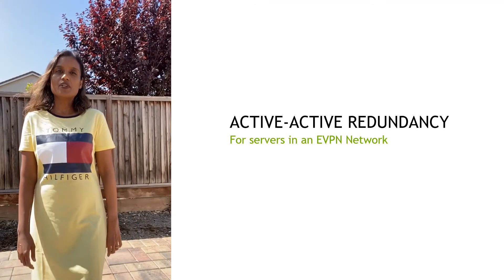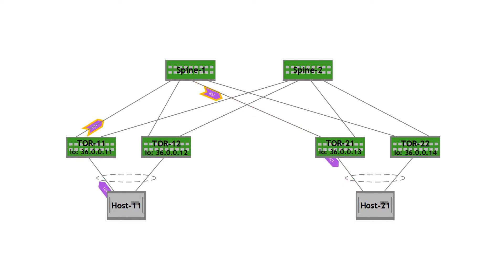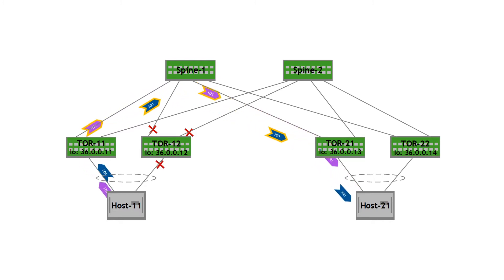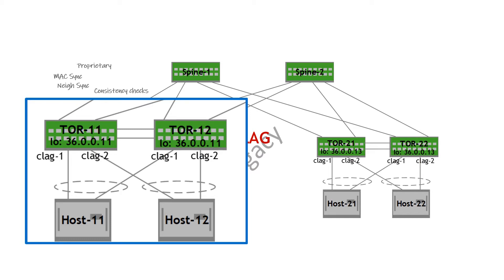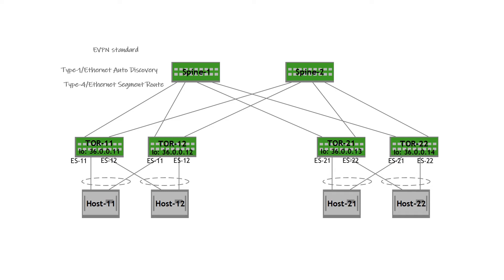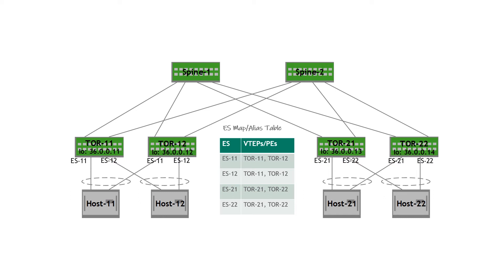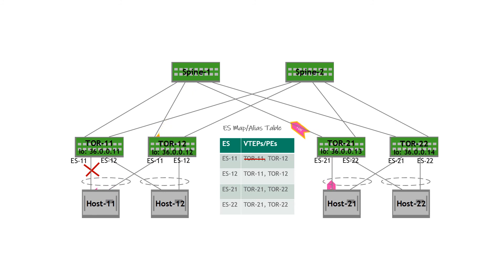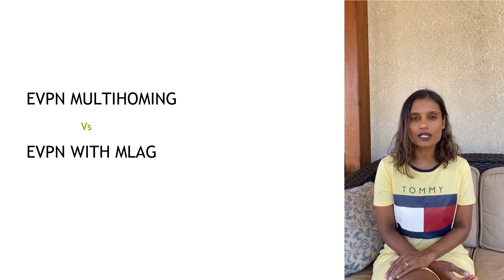Part-1 - EVPN-MH Overview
EVPN-MH provides support for all-active server redundancy. In this video, I offer a feature overview and a comparison with EVPN-MLAG.